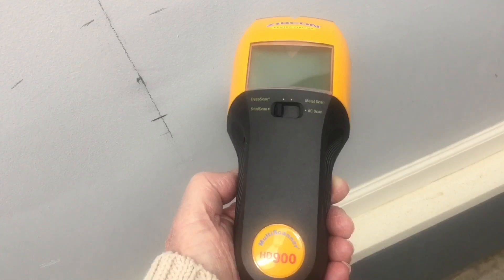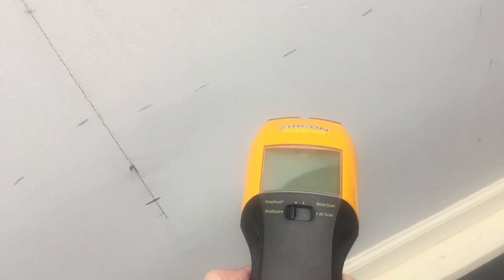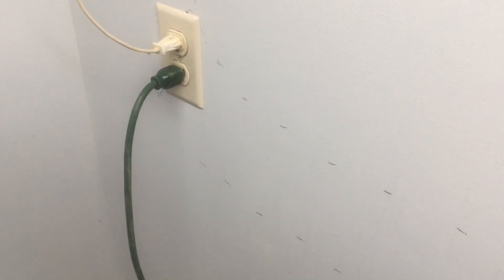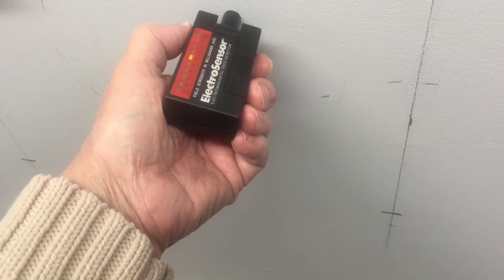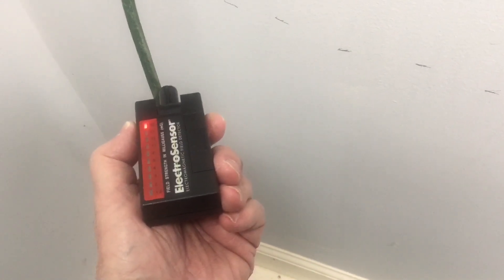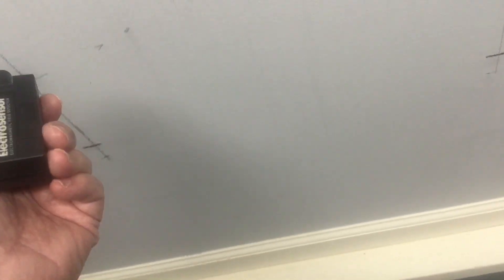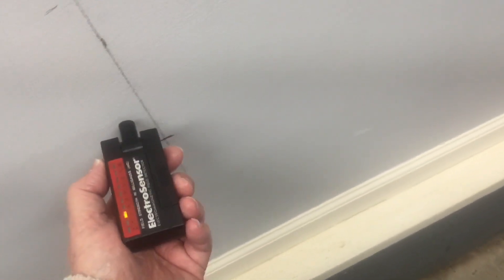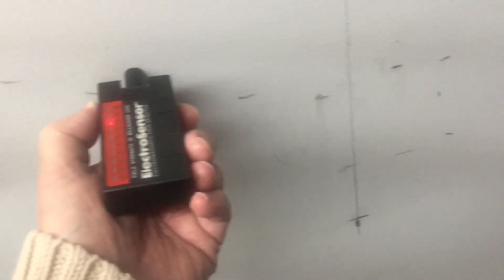Identifying My Electrical Wiring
The steps I took to identify the electrical wiring in the wall ahead of constructing my new workbench. If you elect to use this method, do so at your own risk.